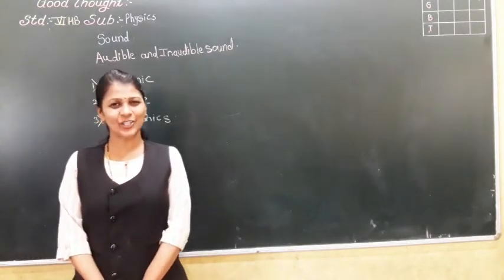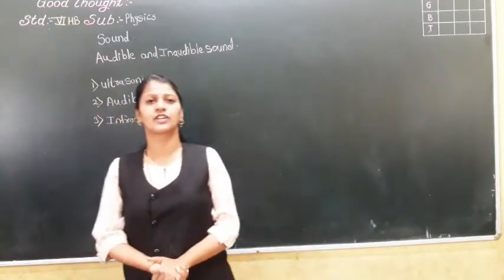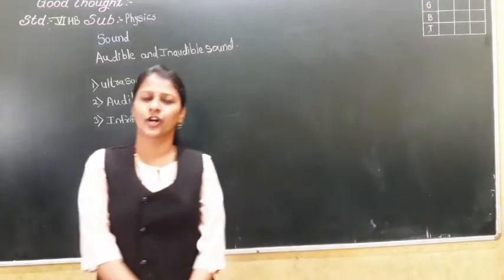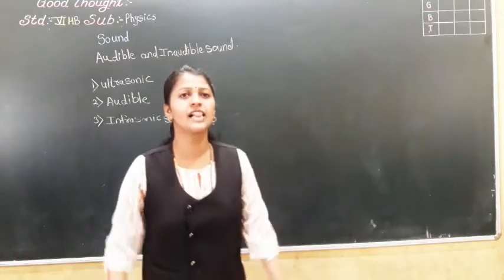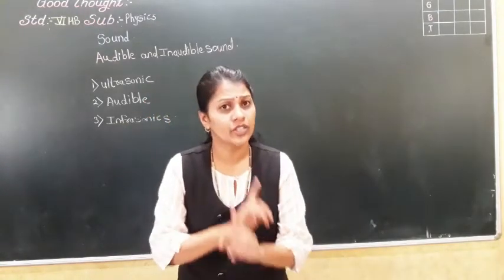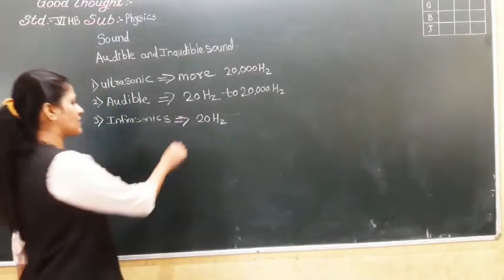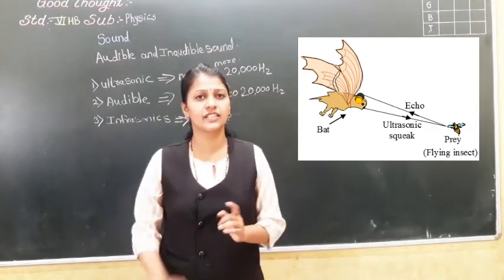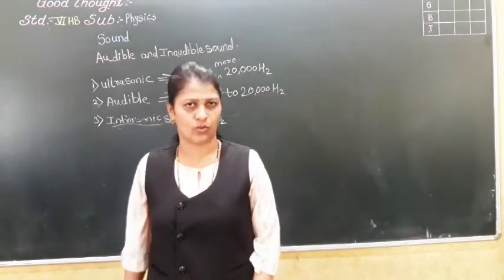class 6 sound part 5